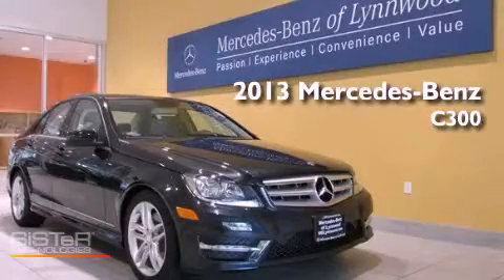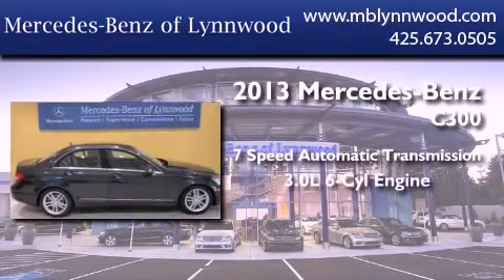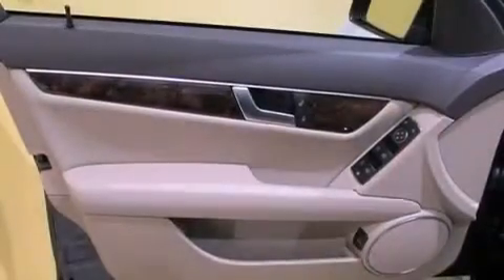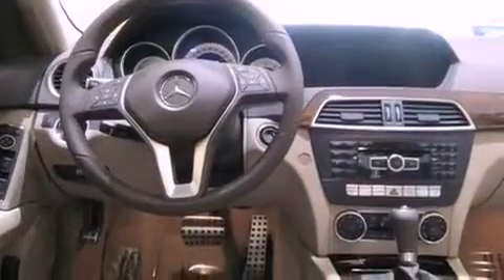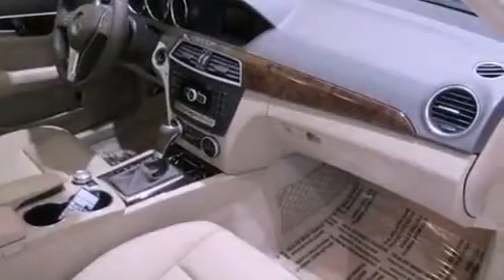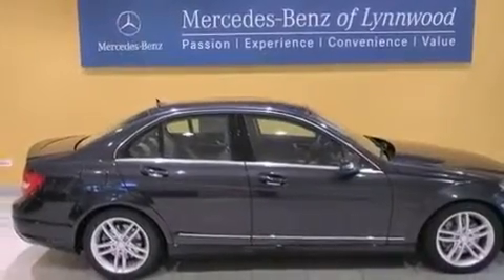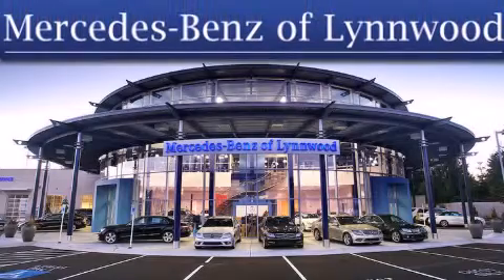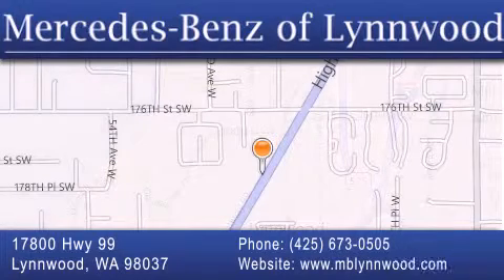2013 Mercedes-Benz C300 Lynnwood WA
Year : 2013
 Make : Mercedes-Benz
 Model : C300
 Engine : Gas V6 3.0L/183
 Trans . : Automatic
 Exterior : Magnetite Black Metallic

 Interior : Almond/Beige
 Stock : 23069